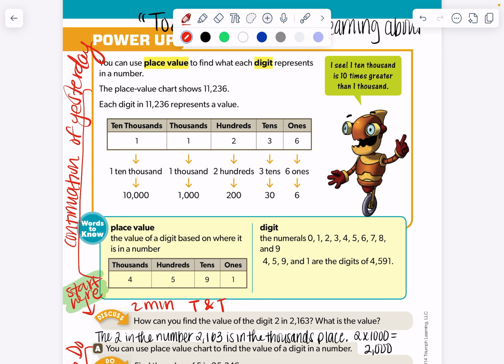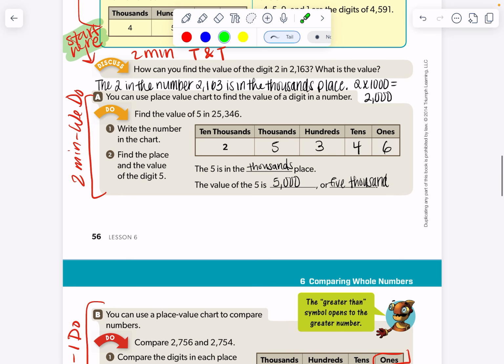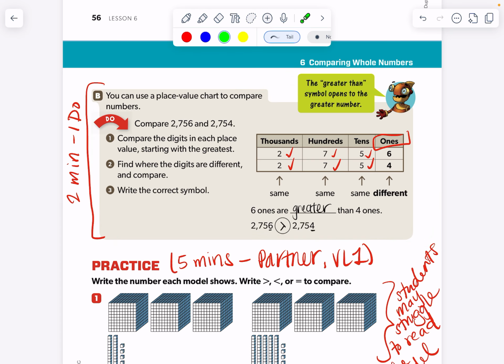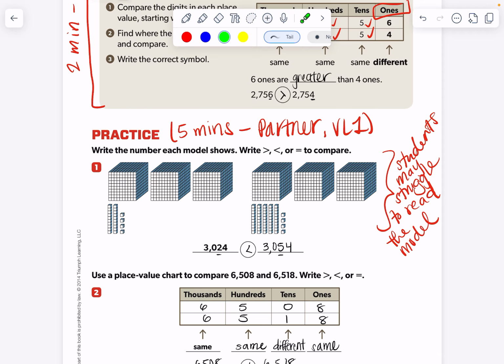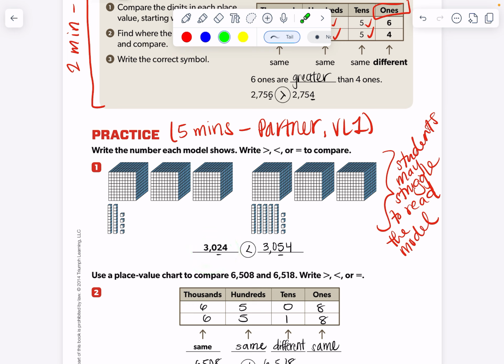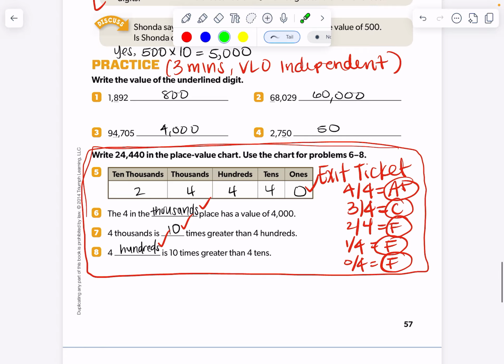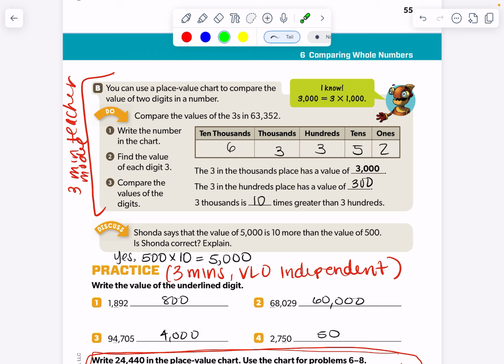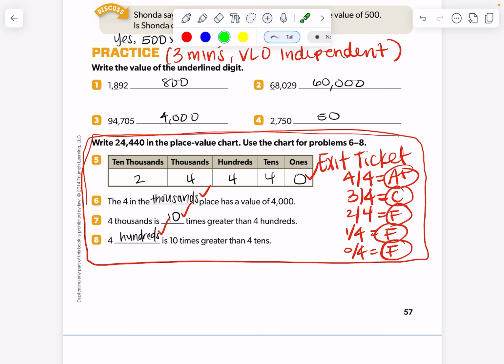6th Grade Elevate Lesson 41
Understanding the Value of Whole Numbers